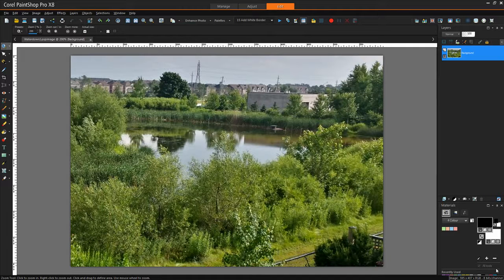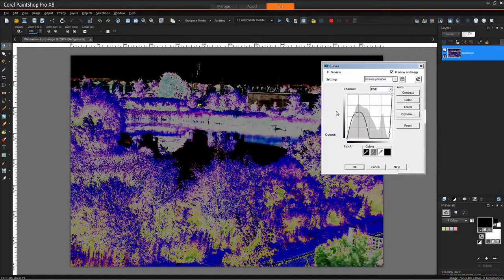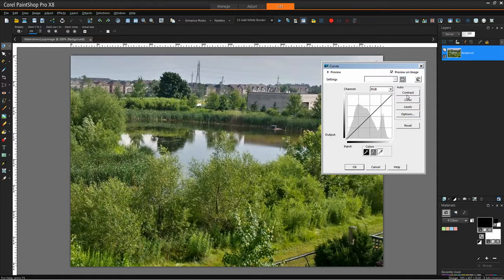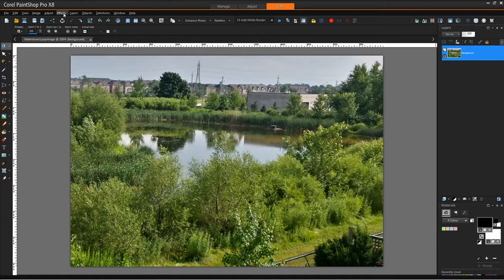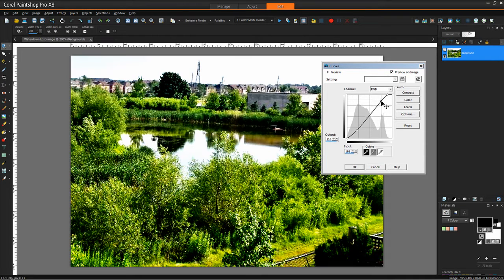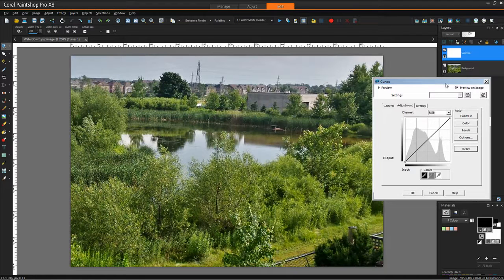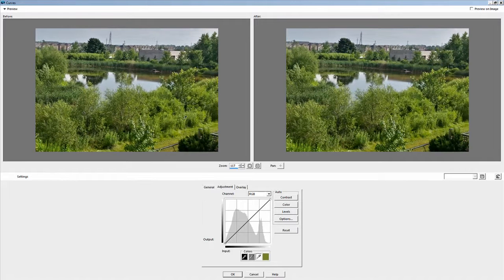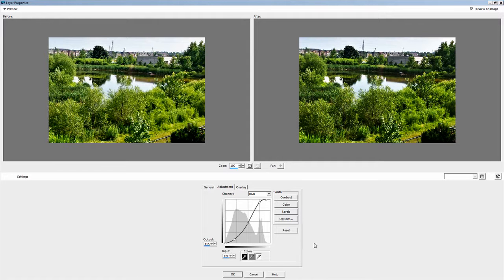PaintShop Pro Curves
The Curves adjustment in PaintShop Pro is probably the most powerful and versatile PaintShop adjustment. This video will demonstrate basic modifications as well as look at the various components of the Curves dialogue.